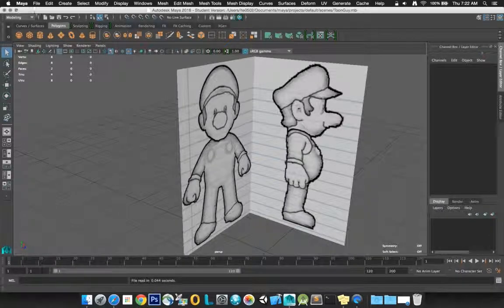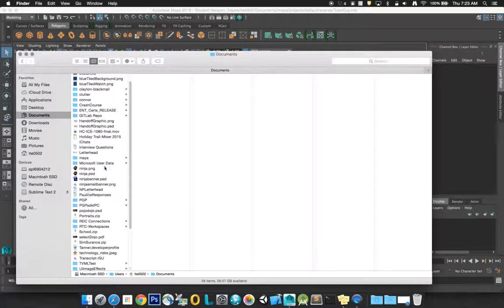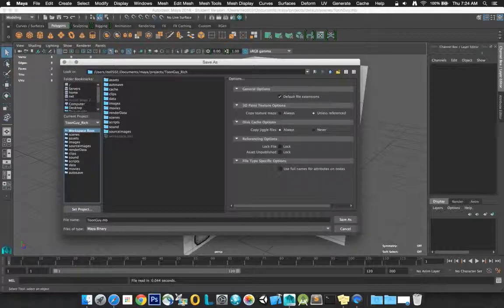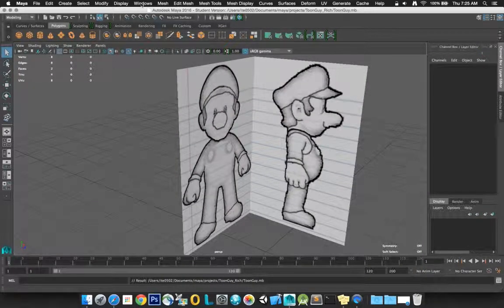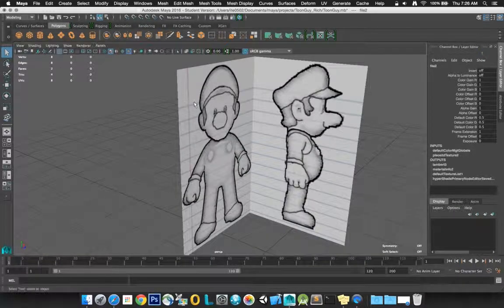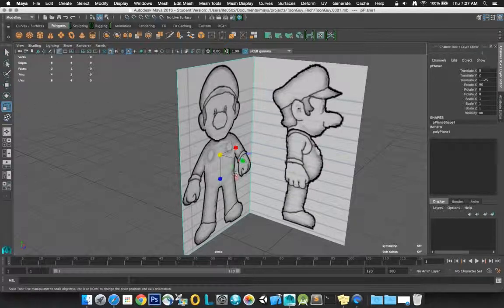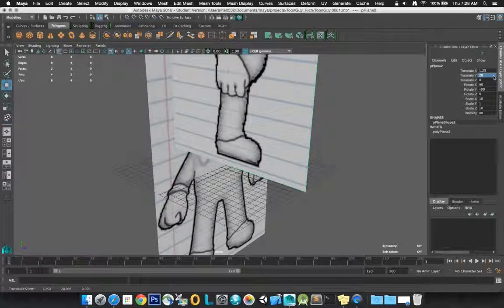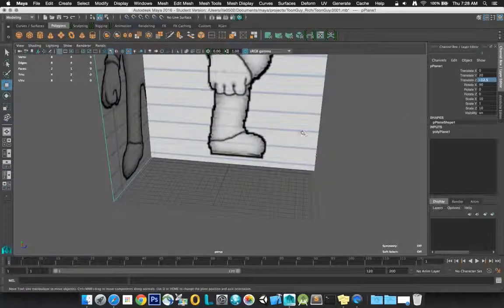DET340 Video 2 - Fixing our project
DET340 Character Modeling and Rigging - FIXING our reference planes and project folders in Maya 2016